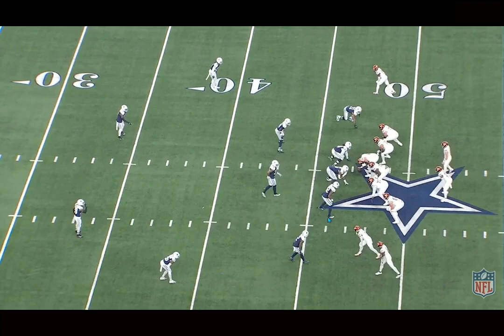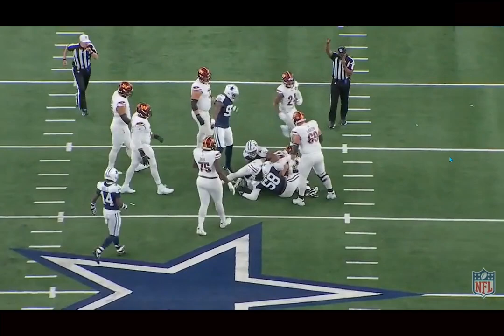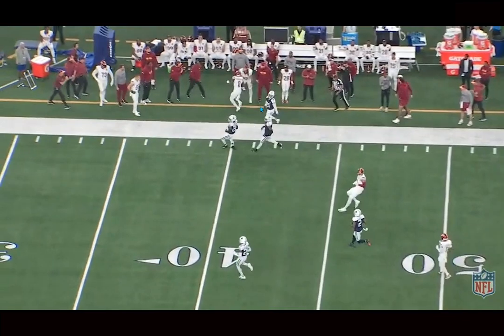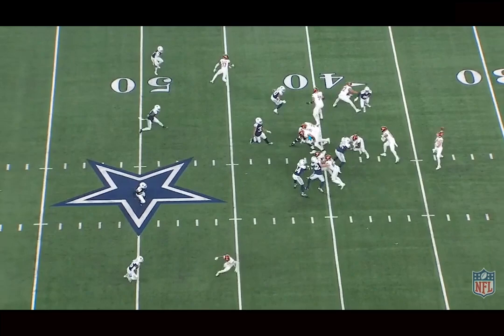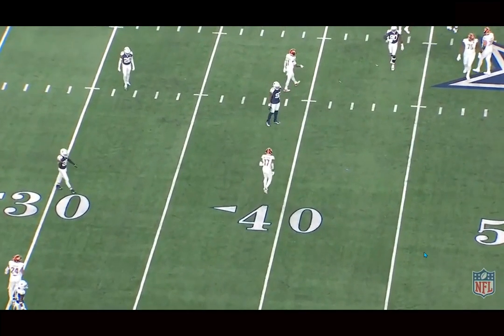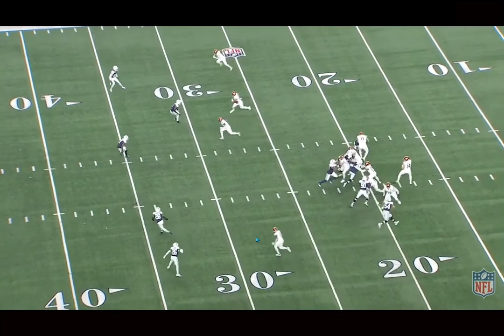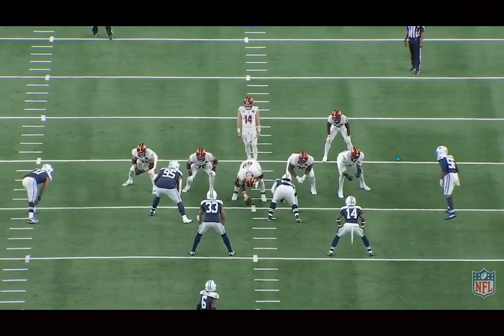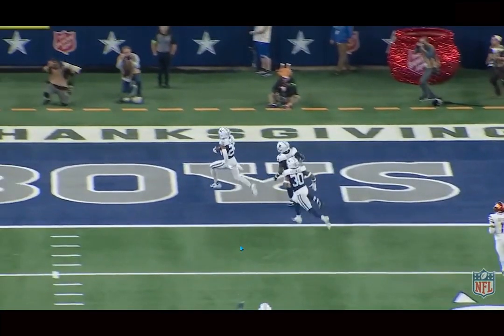Film Breakdown: Washington Commanders Offensive Preview for the Miami Dolphins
Miami Dolphins defense vs the Washington Commanders offense | Game Preview